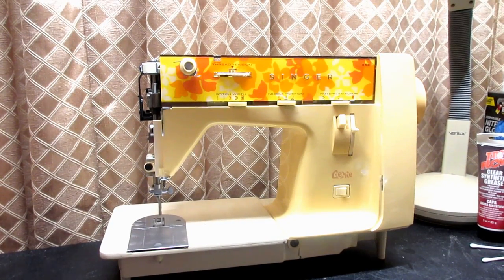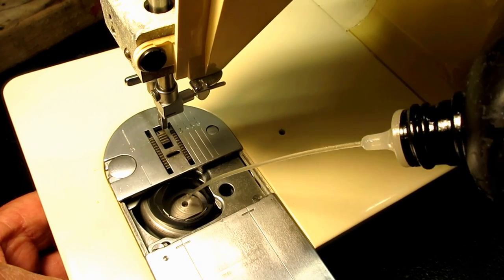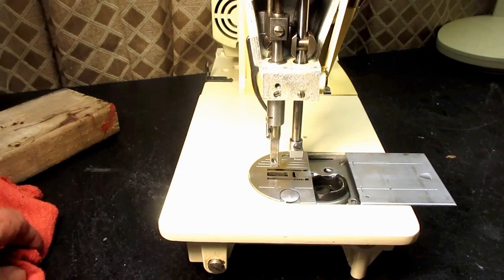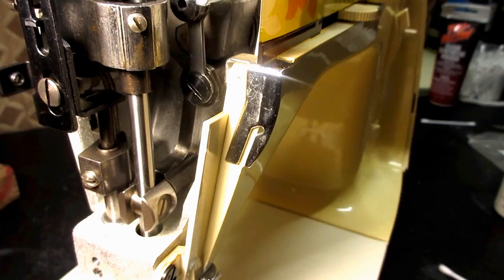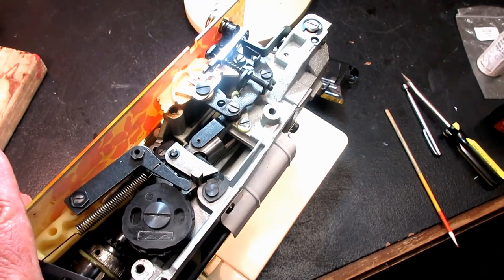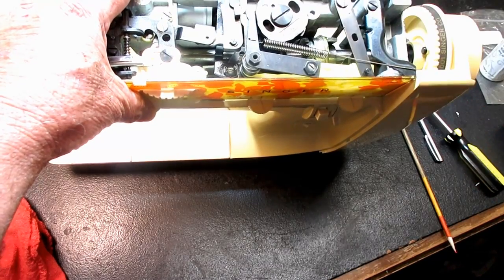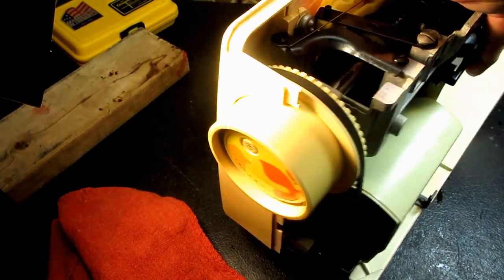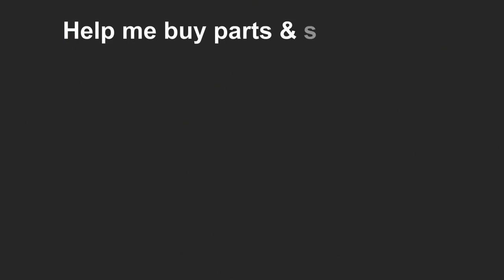Where and How to Lubricate a Singer Model 353/354 Sewing Machine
How to oil & grease the Singer Genie models 353 & 354. The manual only shows 3 places to oil, but that is very incomplete. This how-to video shows you all the places to oil plus where to put grease. Once a year lube will keep your Genie flying smoothly.